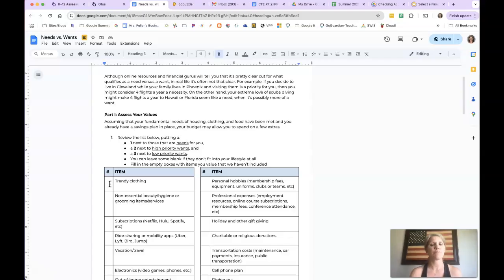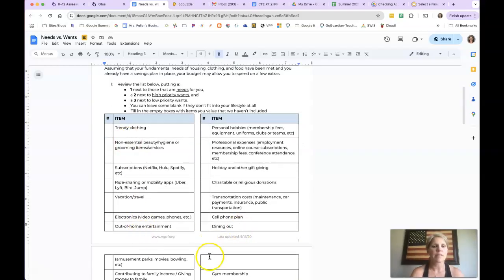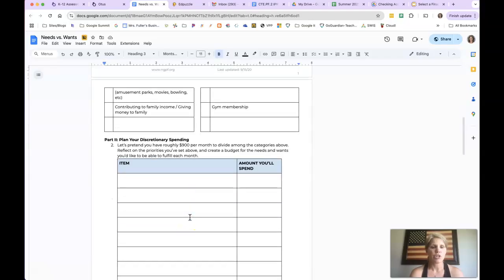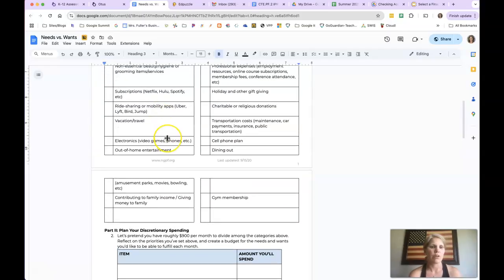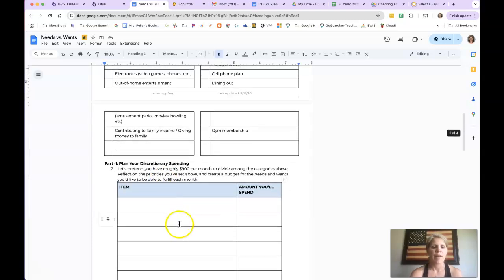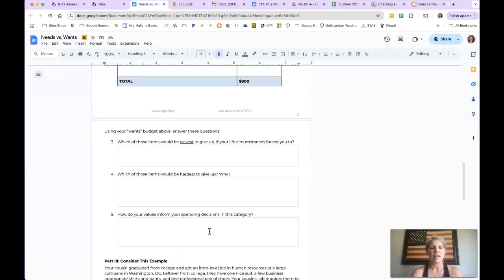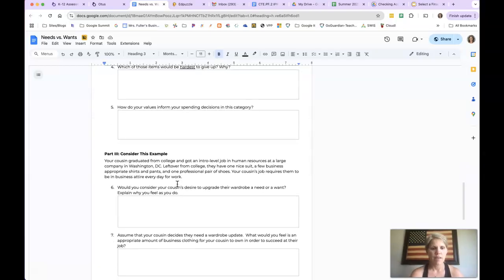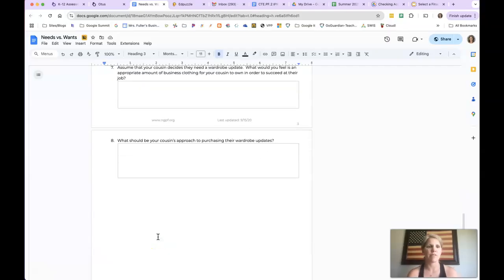Sum PF: Needs vs Wants